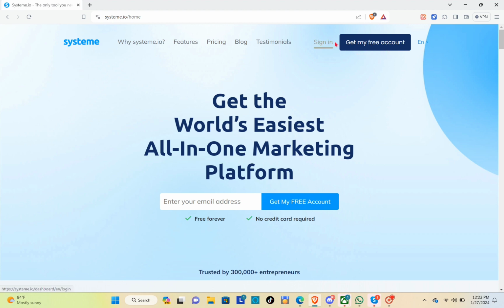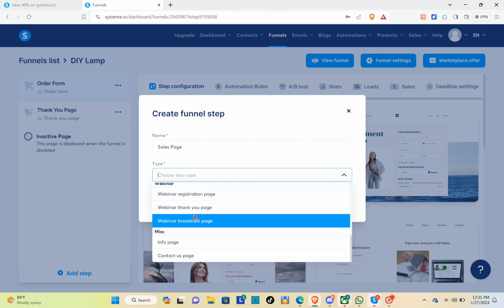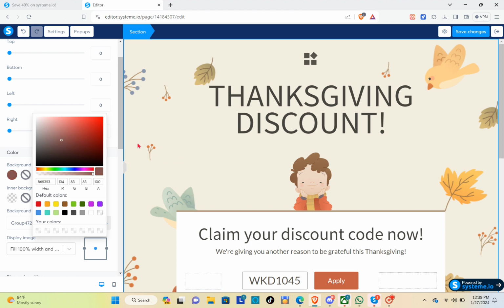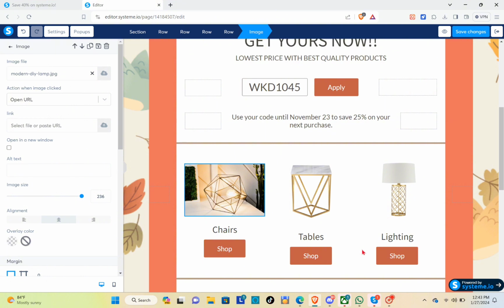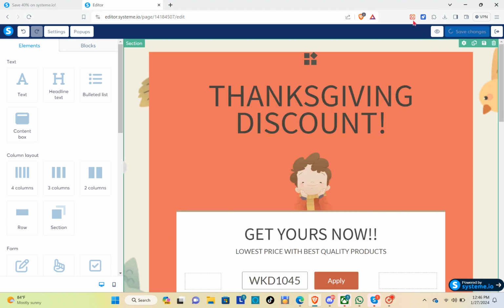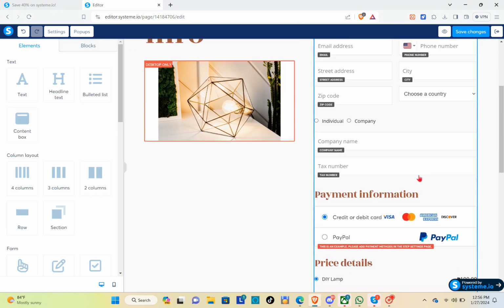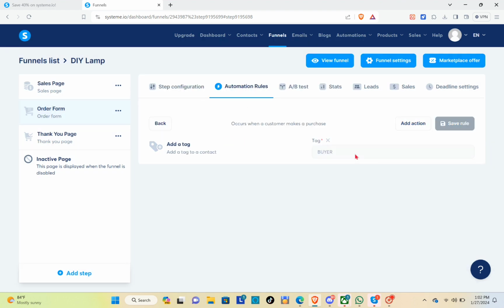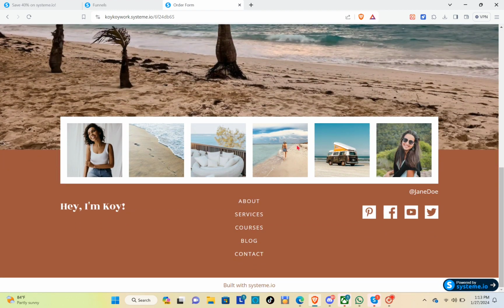How To Sell Digital Products On System.io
Learn How To Sell Digital Products On System.io